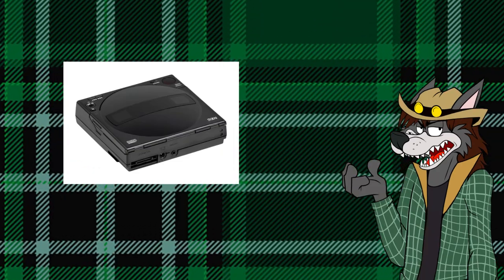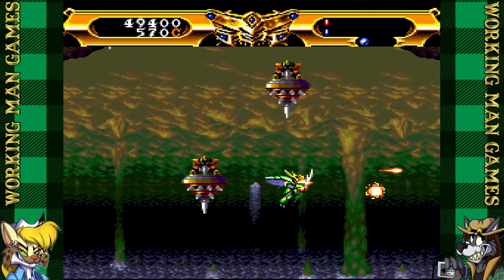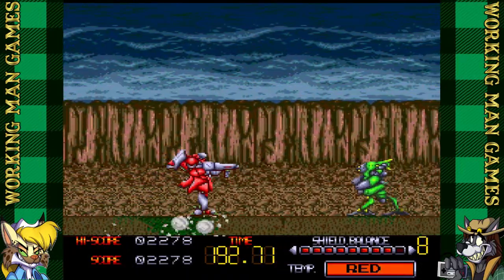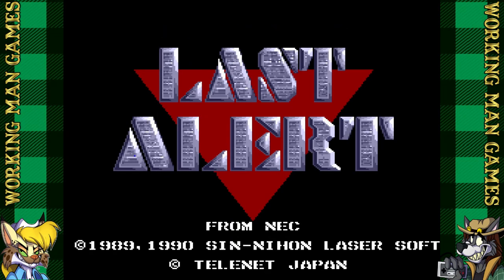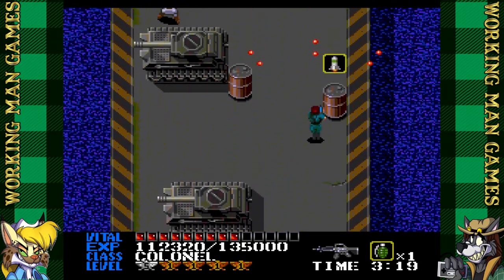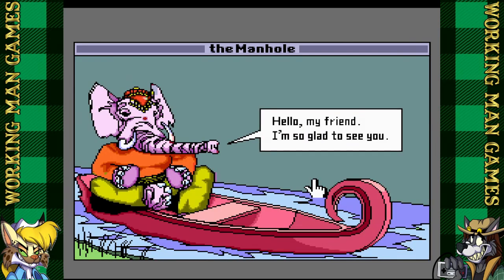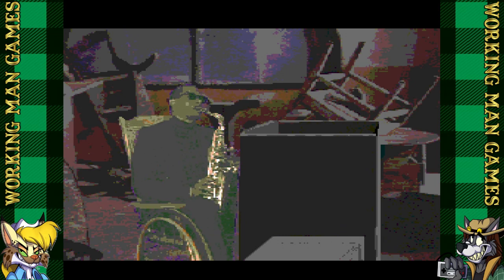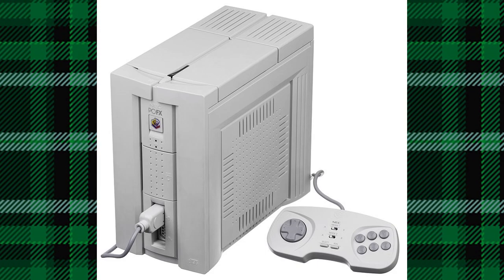Turbografx CD. A mixed bag of CHAOS. - Working Man Games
Last video we looked at the Turbografx 16. This time we look at its CD addon. The Turbografx CD AKA The PC Engine CD. It was released in 1989 and later sold as a whole console as the PC Engine Duo or Turbo Duo.

How are the games? Well you're just gonna have to watch and find out.

Games reviewed:
Castlevania Rondo Of Blood
Minesweeper
Lords Of Thunder
Gate Of Thunder
Godzilla
Ai Cho Aniki
The Kick Boxing
Slime World
Browning
Ys III - Wanderers From Ys
Final Zone II
Last Alert
Valis II
Valis III
The Manhole
Human Sports Festival
Beyond Shadowgate
It Came From The Desert

Check out what I'm doing at these various links